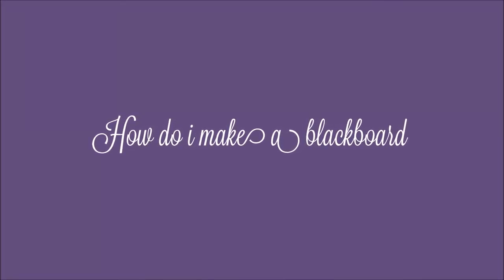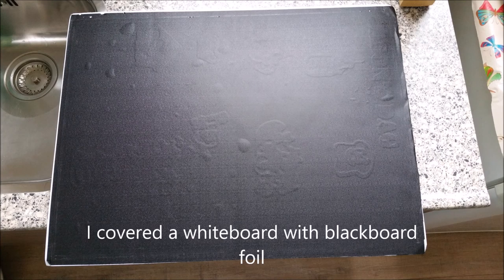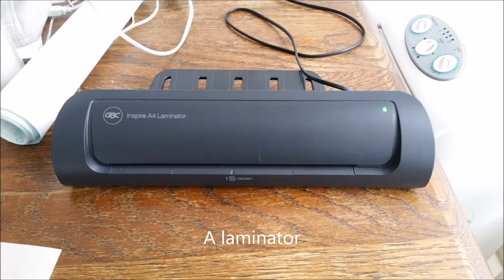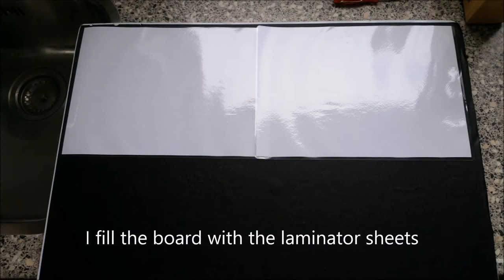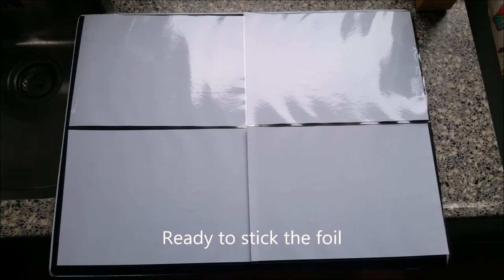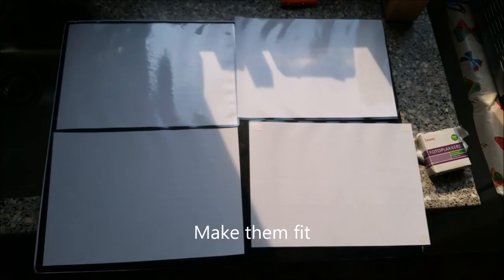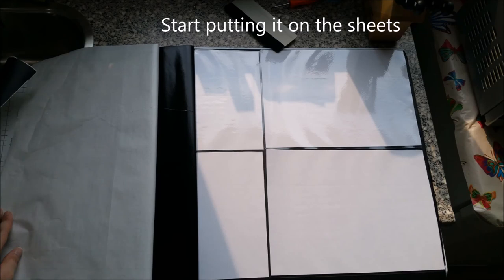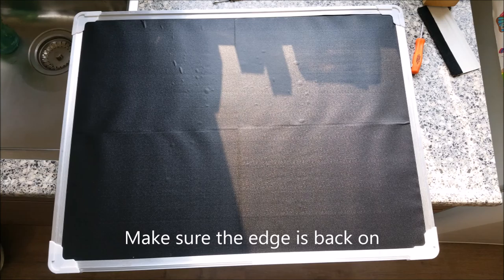DIY How to make a fast and easy blackboard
DIY How to make a blackboard